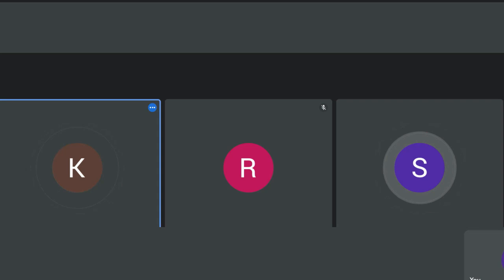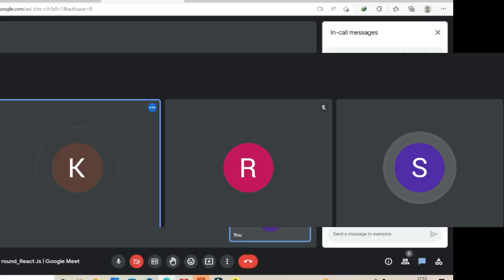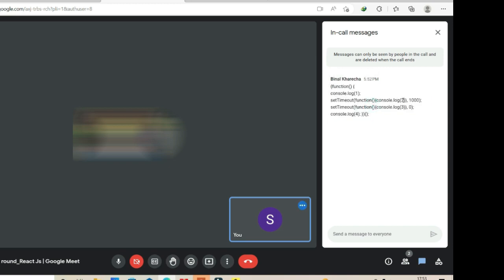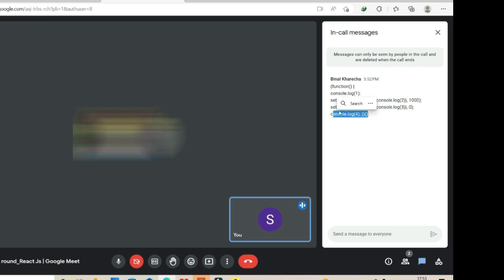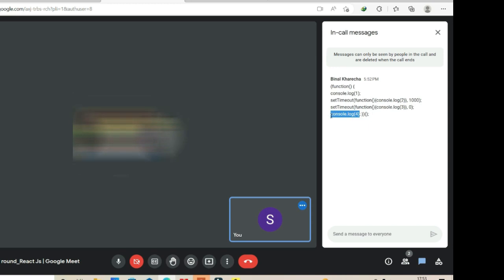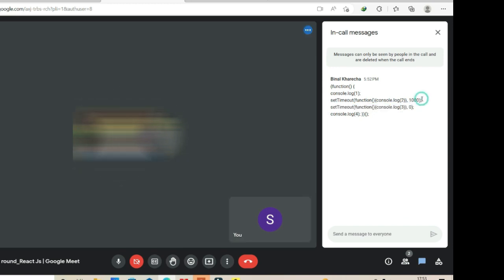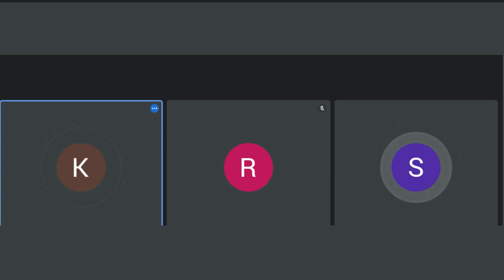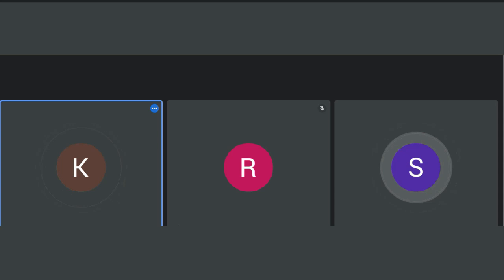𝐑𝐞𝐚𝐜𝐭𝐉𝐒 𝐃𝐞𝐯𝐞𝐥𝐨𝐩𝐞𝐫 𝐢𝐧𝐭𝐞𝐫𝐯𝐢𝐞𝐰 𝐍𝐨-𝟏𝟖|𝐅𝐫𝐨𝐧𝐭 𝐄𝐧𝐝 𝐈𝐧𝐭𝐞𝐫𝐯𝐢𝐞𝐰| 𝐆𝐨𝐭 𝐒𝐄𝐋𝐄𝐂𝐓𝐄𝐃🎉